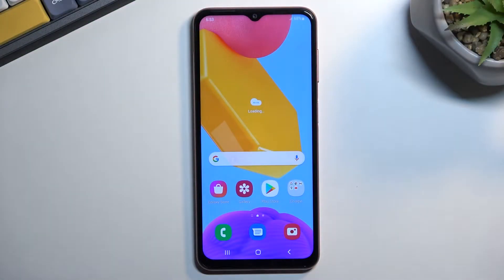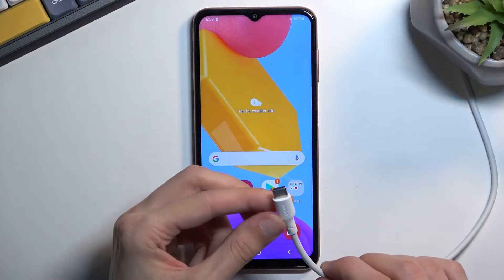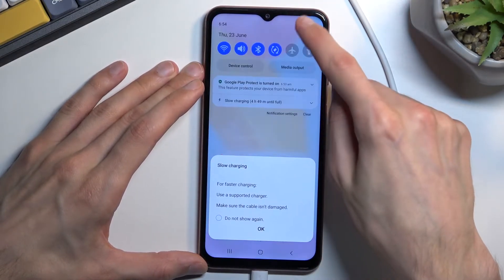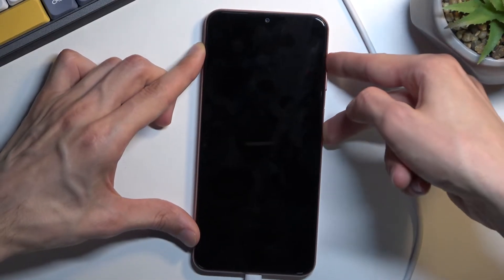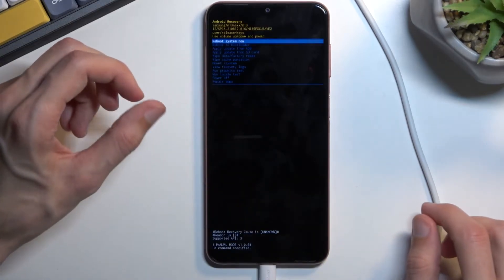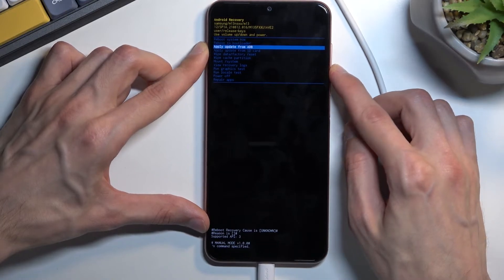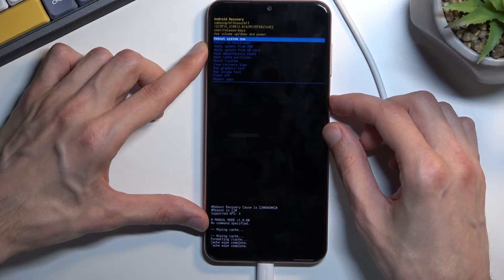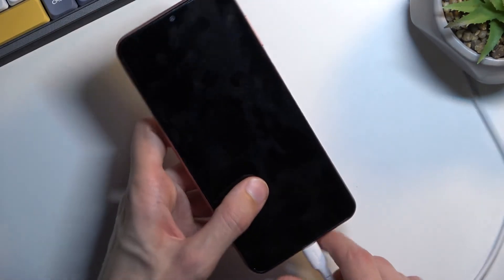How to Wipe Cache Partition in Samsung Galaxy M13 - Clear Cache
Find out more about clearing cache in Samsung Galaxy M13:
Hi viewers. If you are looking for a way to clear the cache on your Samsung Galaxy M13, you should watch our video. Our specialist will show you how to wipe the cache partition through the recovery mode. Stay with us and try to improve your Samsung Galaxy M13 efficiency. If you want to know more about your Samsung Galaxy M13, visit our YouTube channel.

How to reset the cache in Samsung Galaxy M13? How to clear the memory cache in Samsung Galaxy M13? How to access the wipe cash partition in Samsung Galaxy M13?